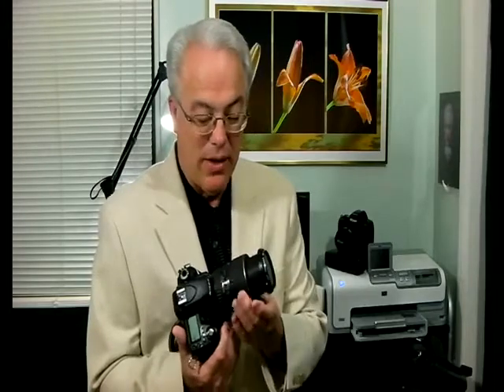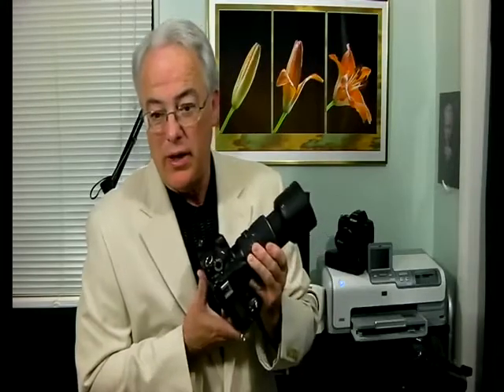HepsiKamera.com - Tokina ATX-Pro D Macro Lens.flv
HepsiKamera.com - Tokina ATX-Pro D Macro Lens